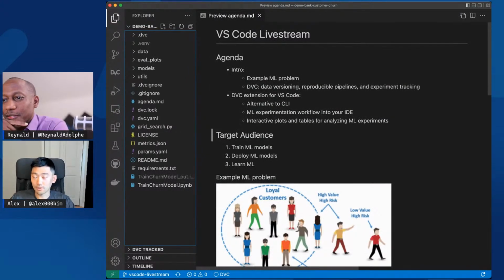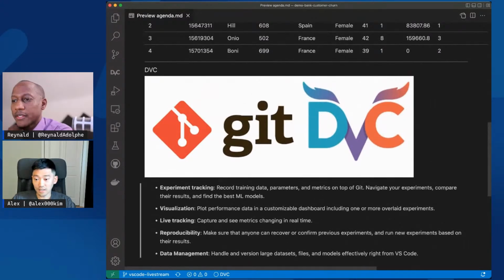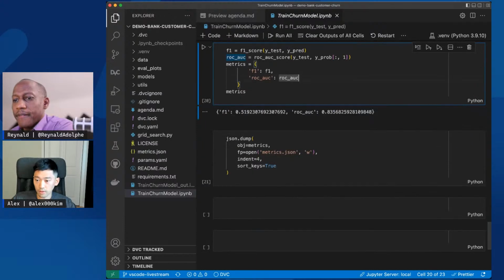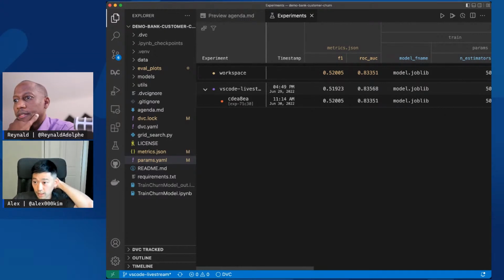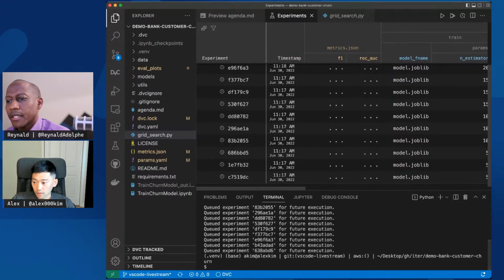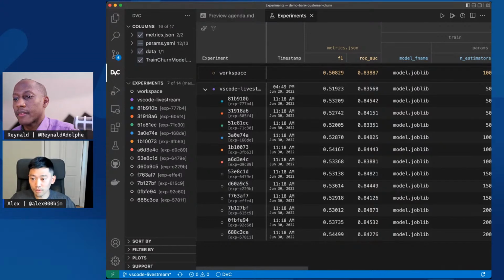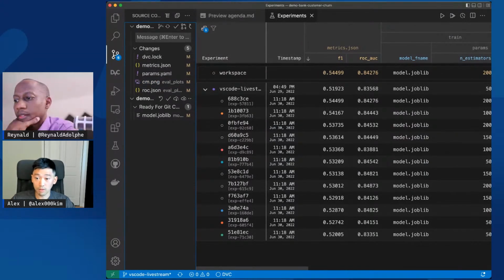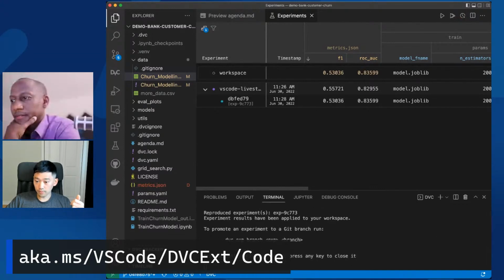Machine Learning Experimentation in VS Code with DVC Extension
Join us and learn how to manage and make your machine learning projects reproducible with an open-source tool DVC and the new extension. We will see how to track datasets and models, run, compare, visualize, and track machine learning experiments right in VS Code.

Chapters:
00:00 VS Code Livestream begins
01:36 Welcome and intro
04:17 Today's example ML problem
06:59 What is DVC and why use it
10:19 Intro model
11:25 Demo DVC Extension for VS Code
19:02 Q&A
36:22 Learn more